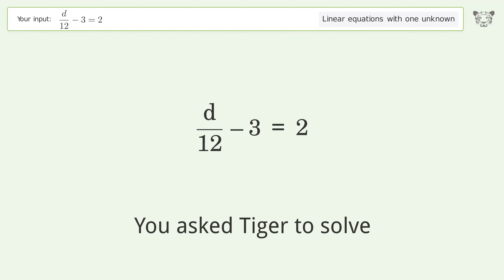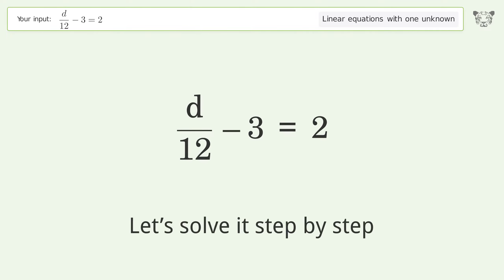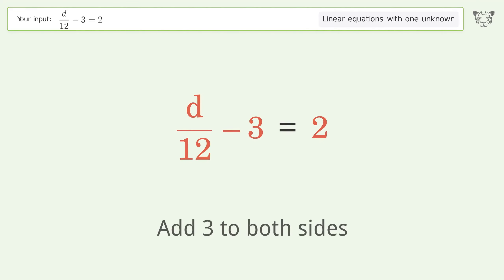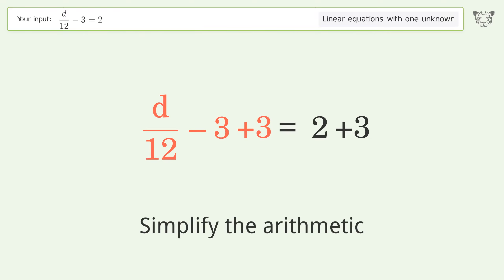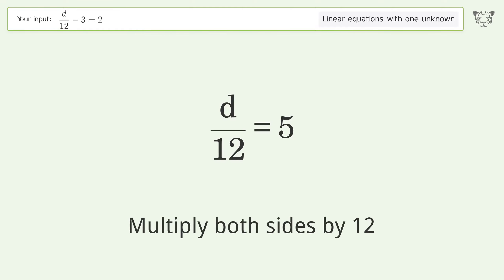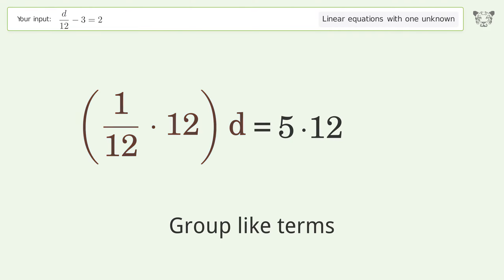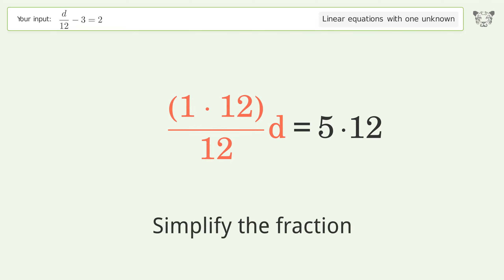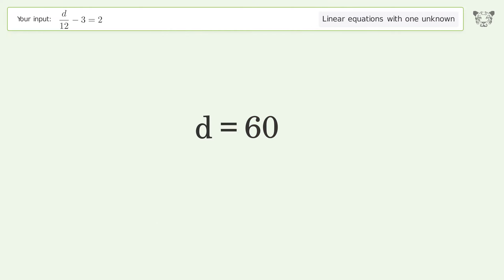Solve d/12-3=2: Linear Equation Video Solution | Tiger Algebra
Struggling with d/12-3=2? Watch our step-by-step video on Tiger Algebra to master this linear equation effortlessly.